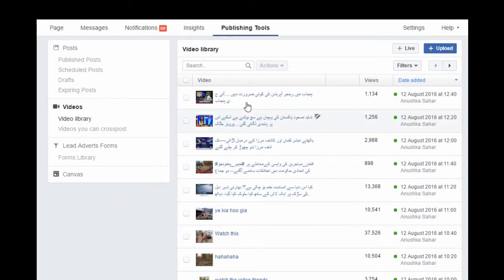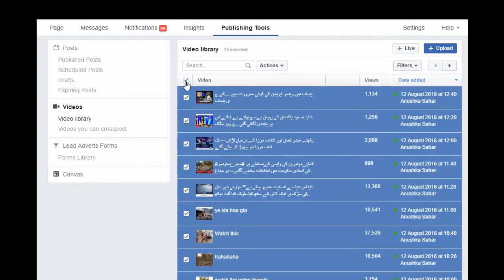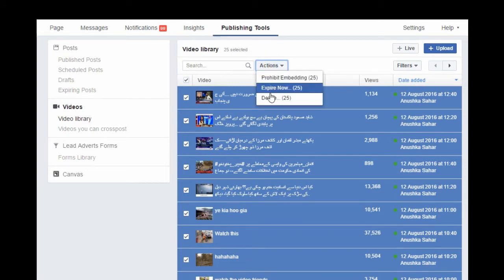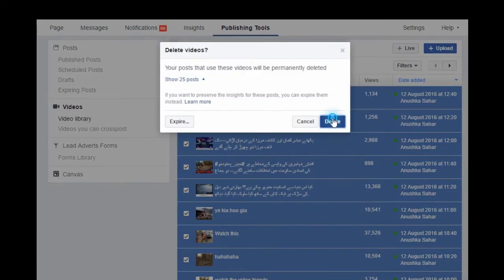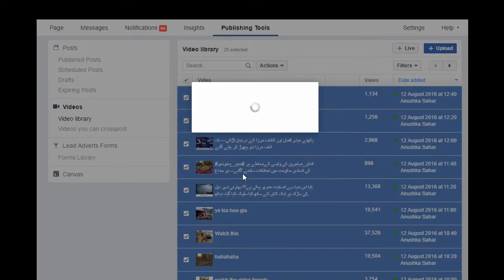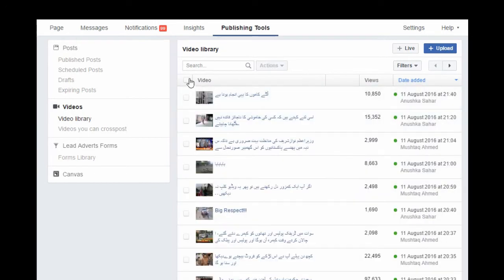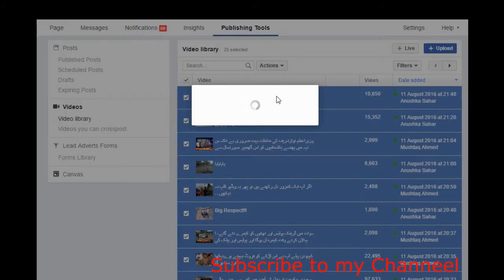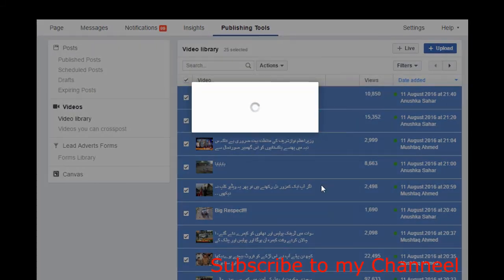How to delete all facebook videos at once?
Go to FAEBOOK PAGE

Click on publishing tools

Select Video Library

Check in the box in front of video

It will select 25 videos

Click on action

Select Delete..

Click Delete

And it will delete 25 videos at once. Carry on this process and delete all your videos from video library.